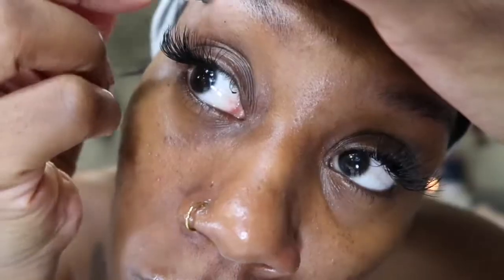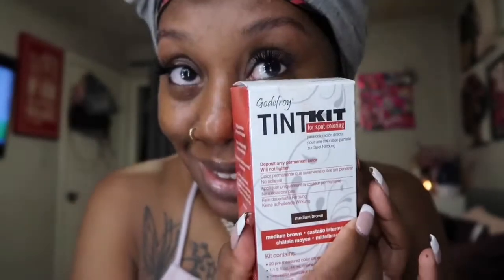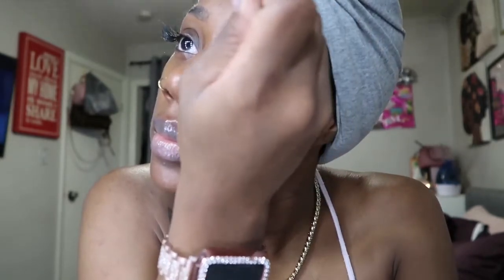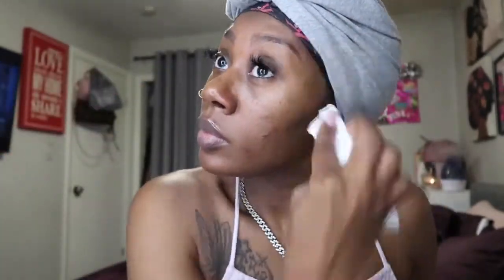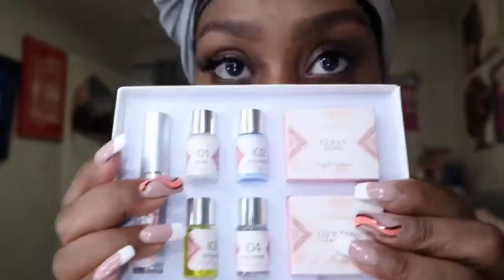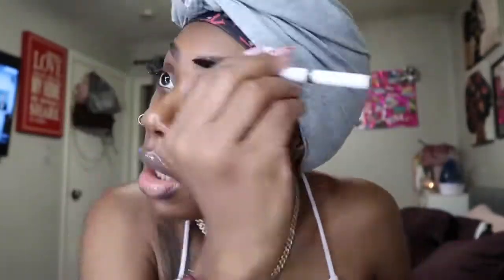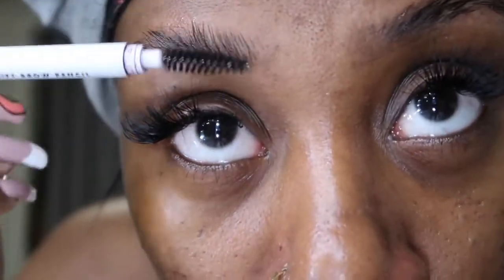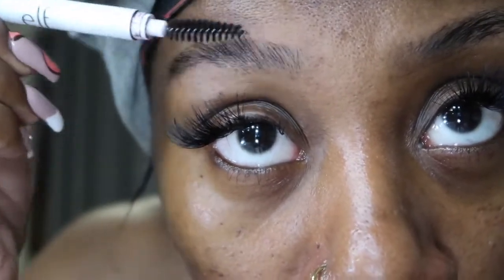How to Tint and laminate your eyebrows at home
Hey honey buns!!! I just wanted to show you how to Tinting and laminate your eyebrows at home. Self care gets a little pricey and this has been something that I’ve always wanted to try. So here goes. Links to all products use will be listed below:

Tint kit:

Godefroy Professional Hair Color...

Laminate kit:

VASSOUL Lash Lift Kit, Eyelash...

My personal Instagram:@Nikkisthe1
My business Instagram@shopjustmelted

Mailing info:
Nikkisthe1
POBOX 611
Crete, IL 60417